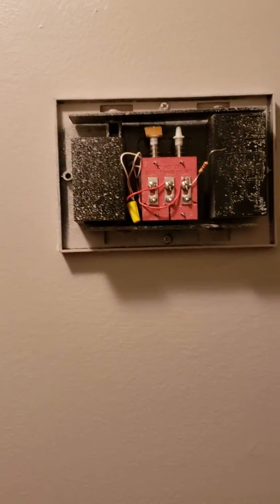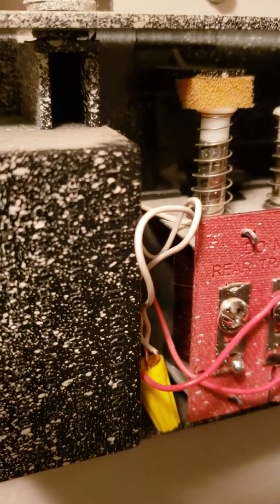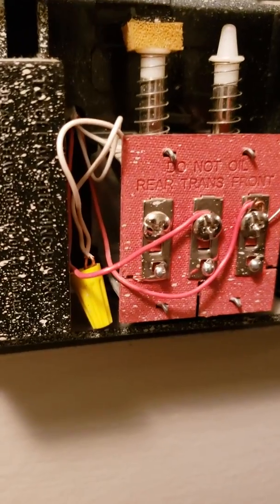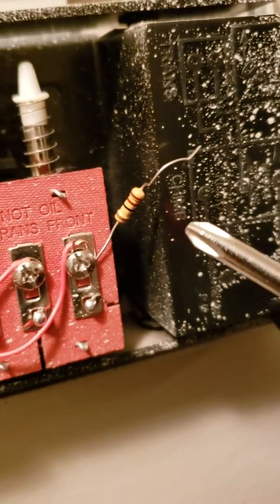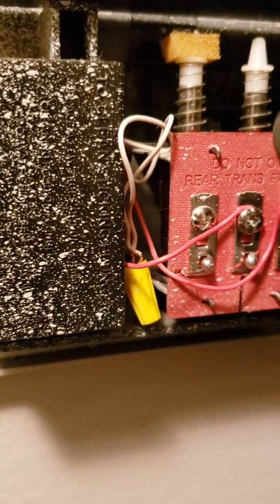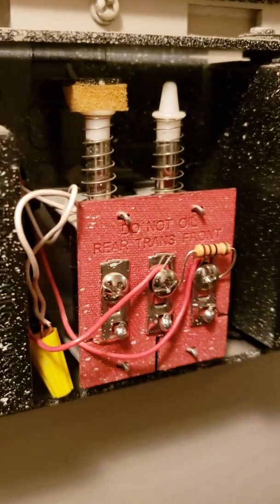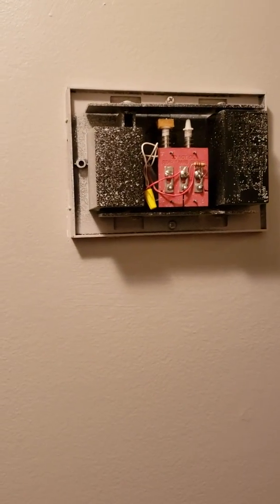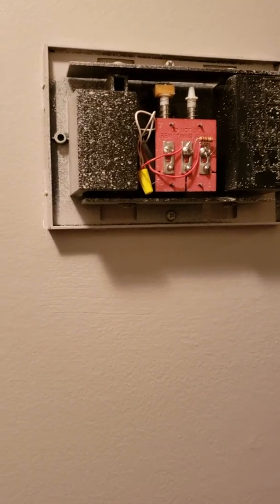Fix buzzing/humming sound after doorbell security camera install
If you get a humming/buzzing sound from chime after doorbell security camera install. This should fix it.
CORRECTION: I didnt have a 10ohm so I ended up using an 11 ohm resistor. I am a hobbiest and mechanical engineer, that does extensive research, but in no way a "professional". *make sure to use correct wattage resistor, to match your transformer.